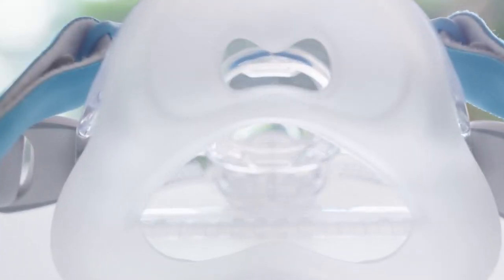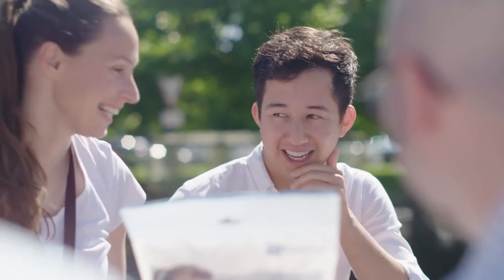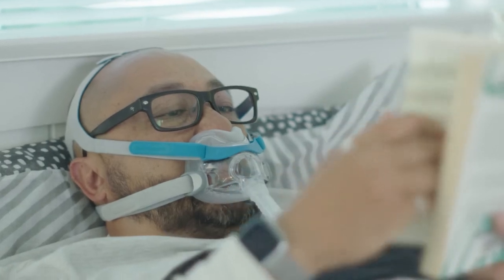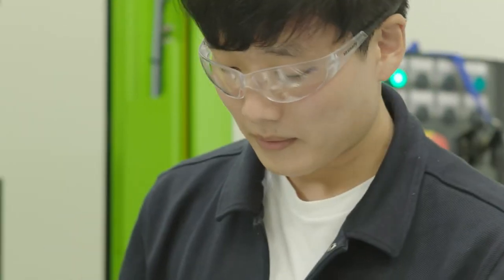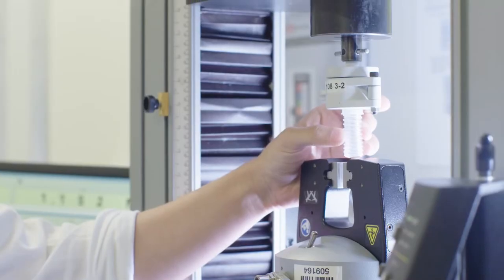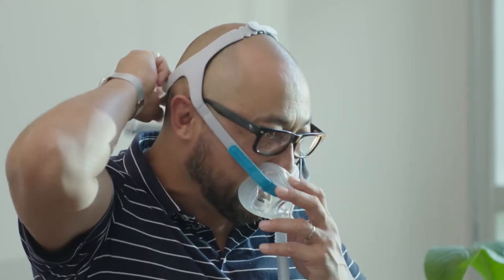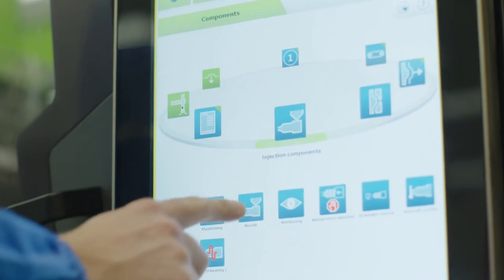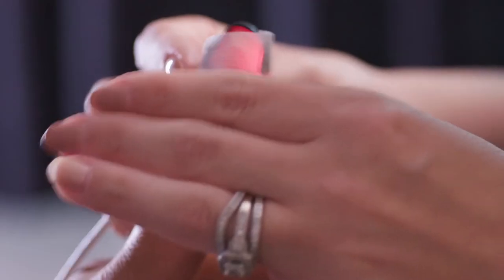Discover the F&P Evora Full Face CPAP:BiPAP Mask - CPAPX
The F&P Evora Full CPAP/BiPAP Mask delivers comfort with minimal contact, allowing you to move and sleep freely without compromise.

Evora Full has an under-the-nose seal that provides a clear line of sight, while the unique design of the seal keeps the mask comfortably in place.